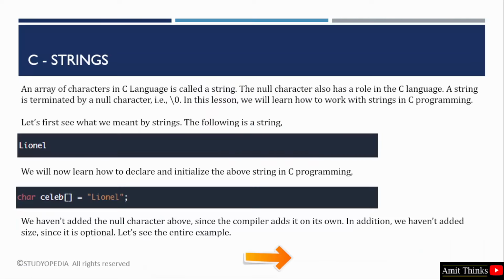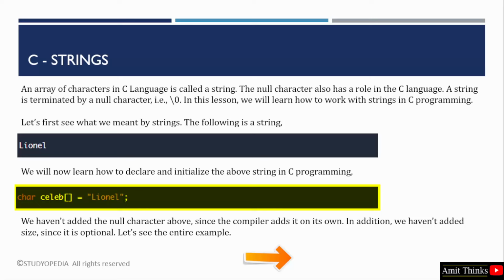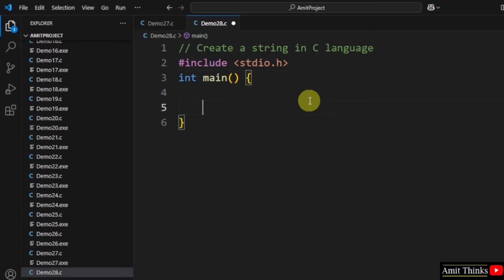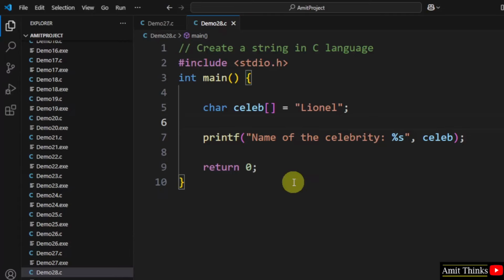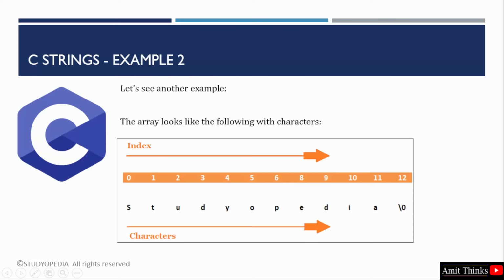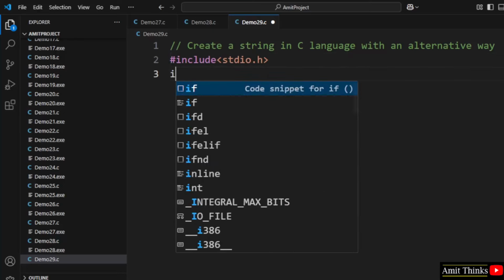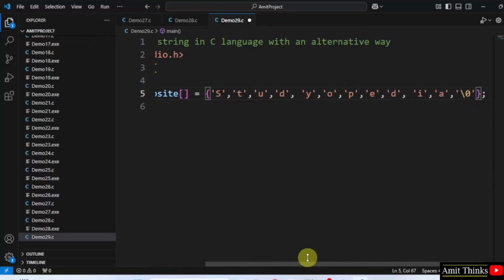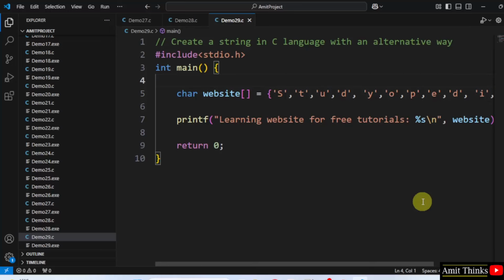What are Strings in C Programming | C Tutorial for Beginners | Amit Thinks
In this lesson, learn what are strings in C Language with examples. This is lesson 16 of the C Tutorial series.